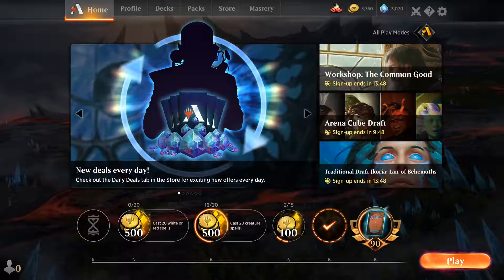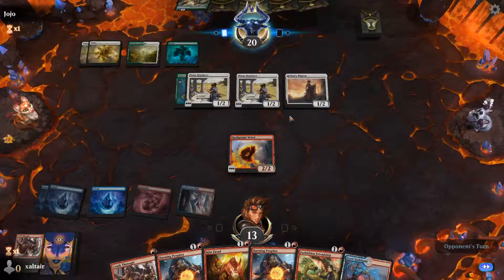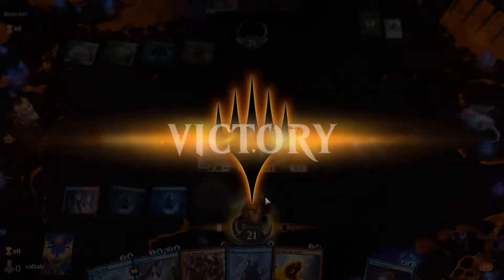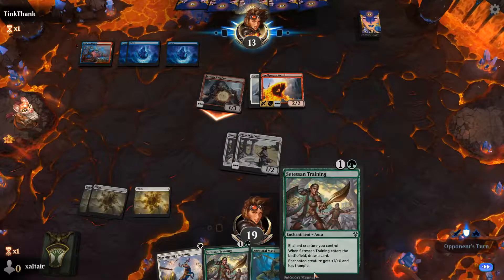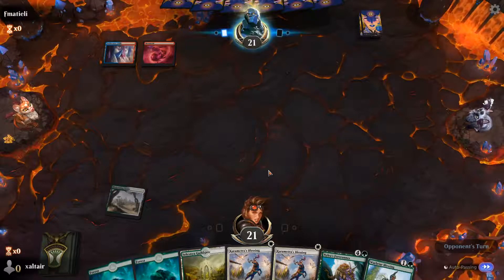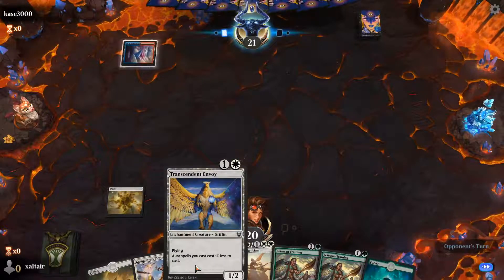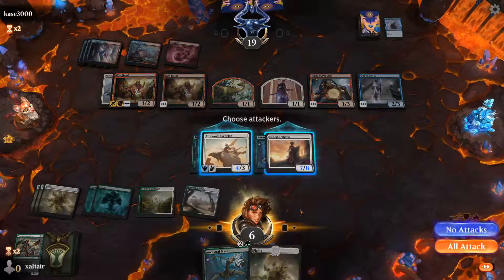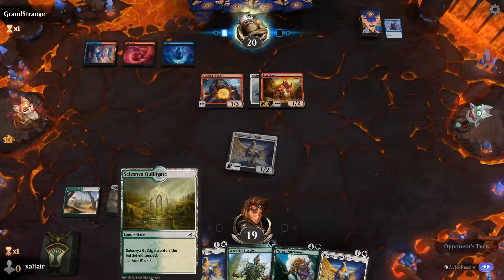Pauper Mania - MTG - Arena - Magic the Gathering - Workshop: The Common Good - Epic Game - WIN - Fun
Hello everyone,

Today on the channel we played the Workshop: The Common Good which has two ready-made pauper decks, which means they contain only common cards. No rares, no mythics not even uncommons in these decks.

The decks are supposed to be balanced but the draws that we clearly show that is not the case and one deck is definitely much better at this game than the other deck.

You'll have to watch the video to find out, however, the last game is an epic game where we managed to get a win even though the opponent had a board full of creatures.